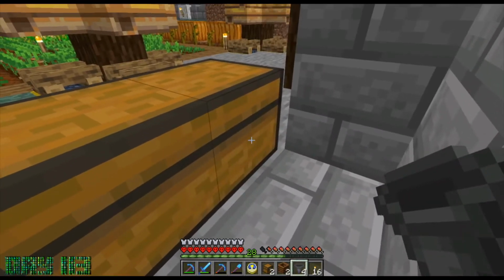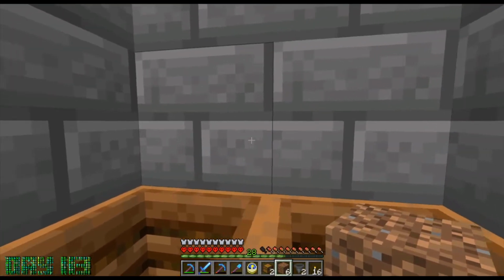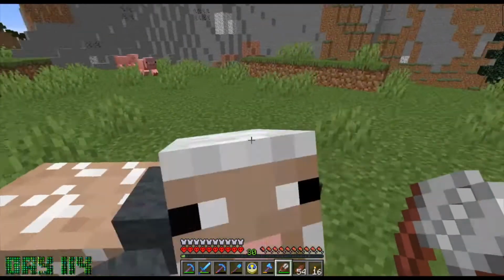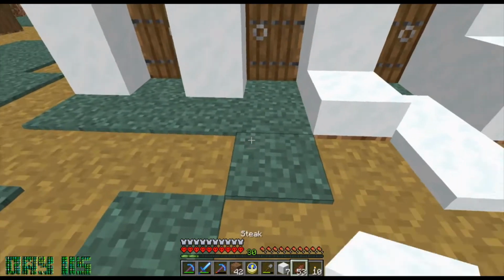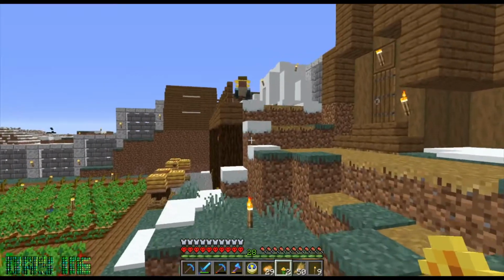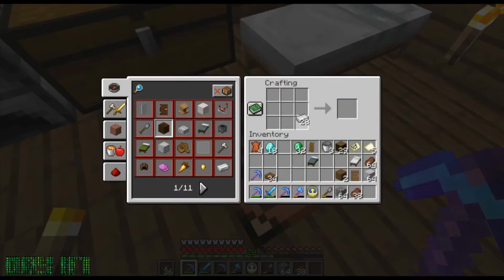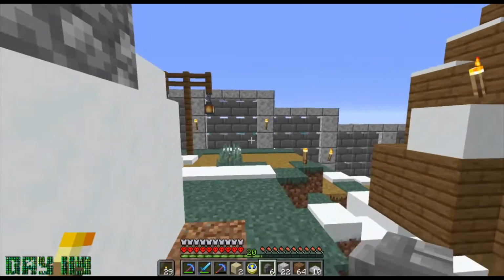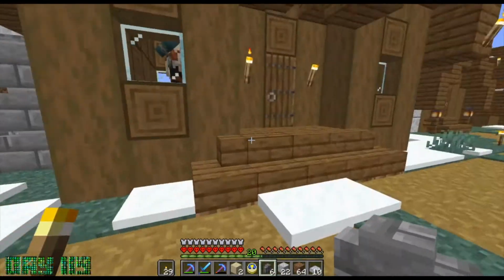MINECRAFT HARDCORE SURVIVAL Week 17 | Automatic Composter and Bee Breeding ( Java 1.15.2 Vanilla )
Week 17 of the Minecraft Hardcore Survival Series.  I make an automatic composter and get to breeding the very few bees I have in the village.